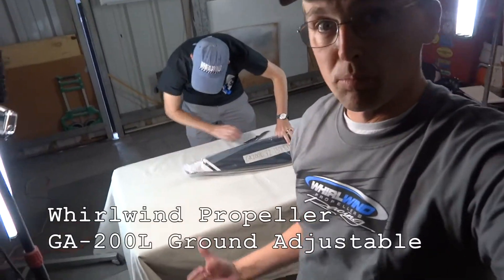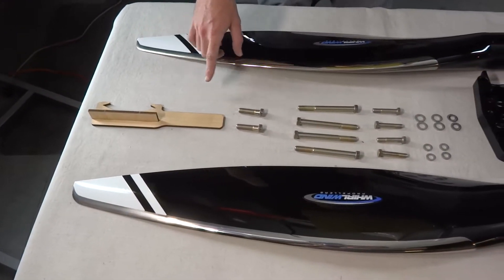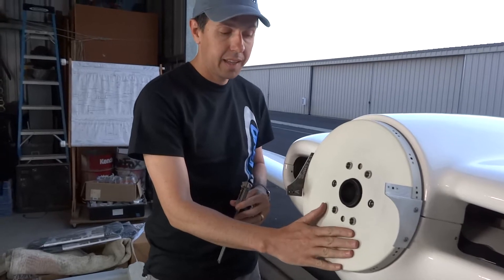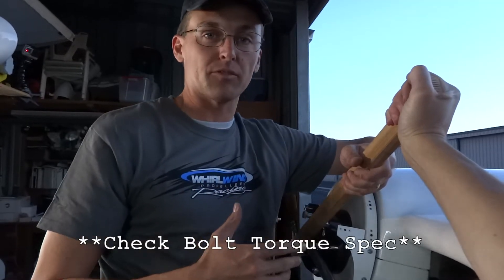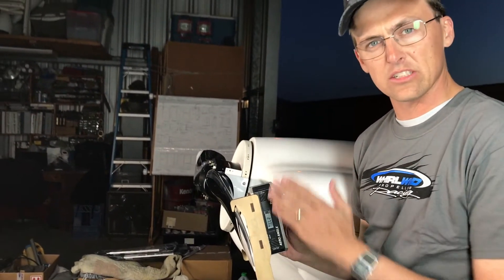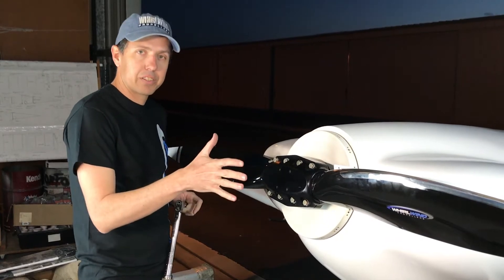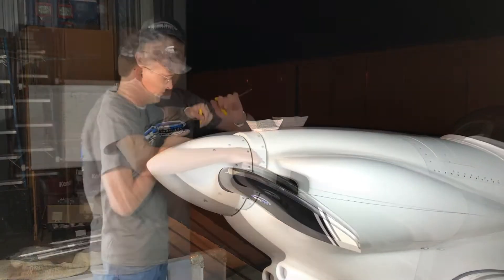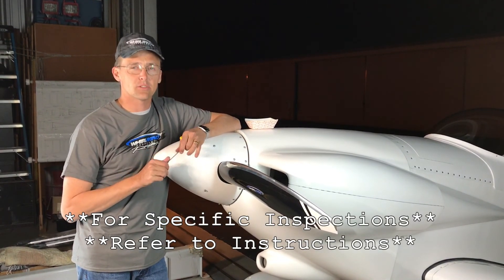Whirlwind GA200L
Propeller installation, adjustment, and torque procedures.